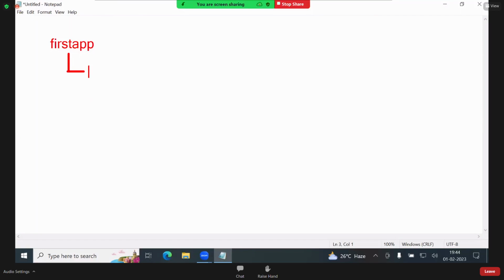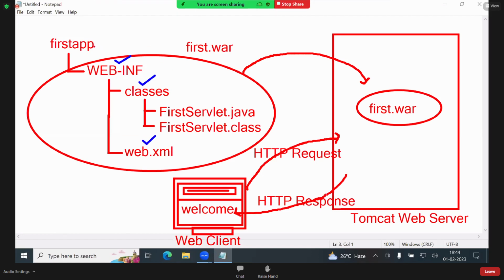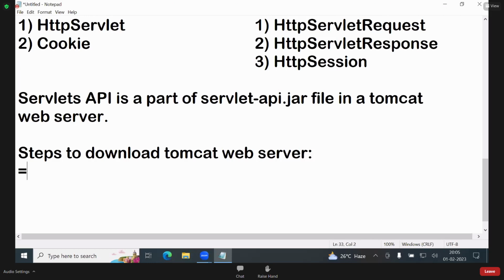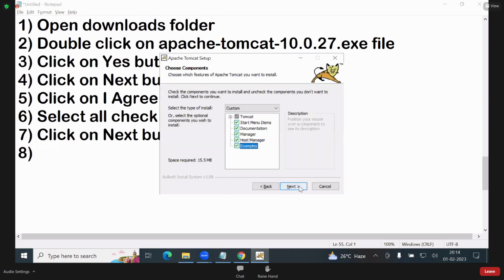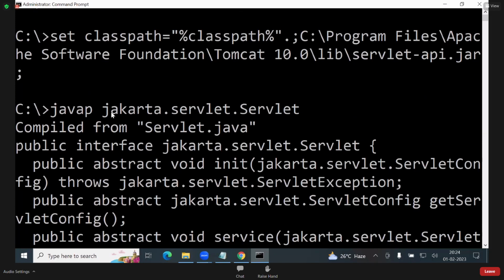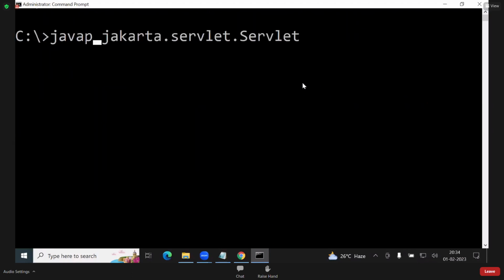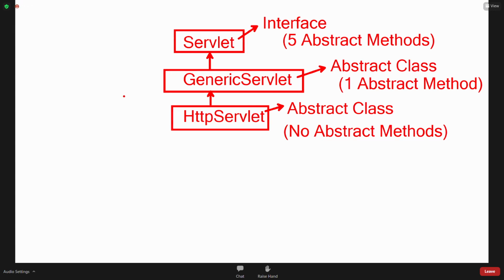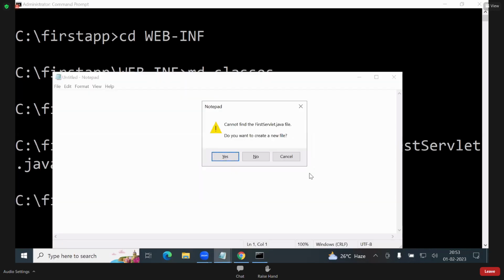Day-32 Advance Java Webinar 2023-02-01 19-43-49.mp4